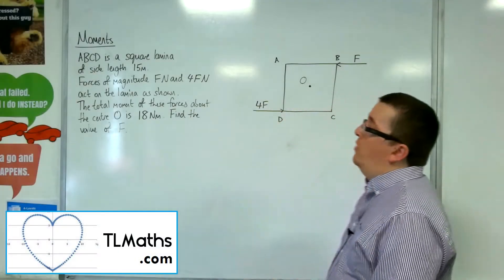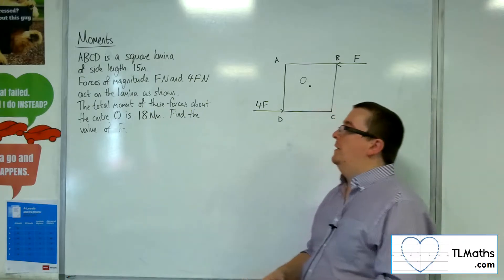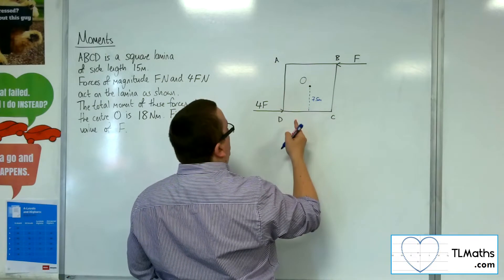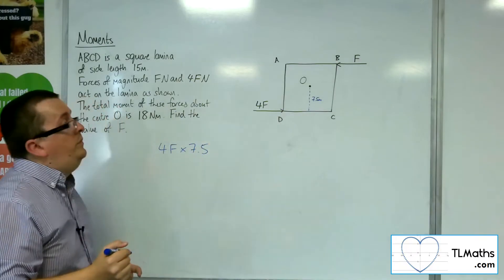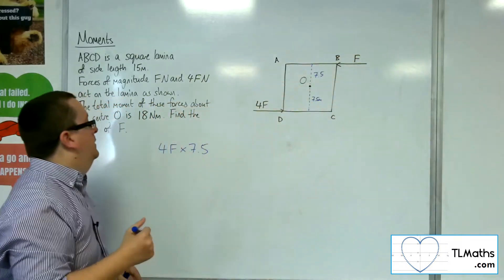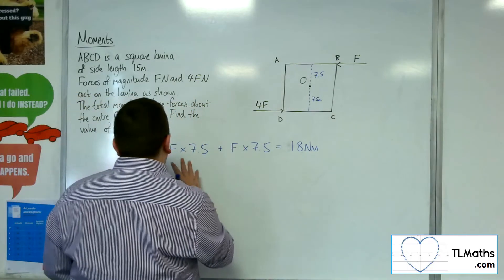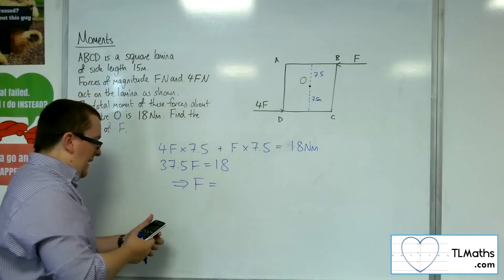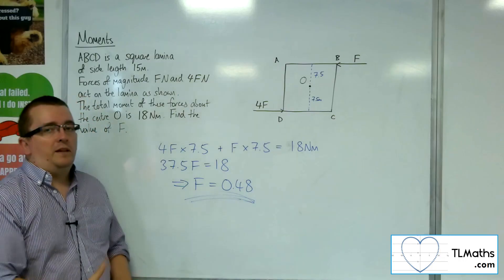A-Level Maths: S1-08 Moments: Total Moment of Forces on a Lamina 3